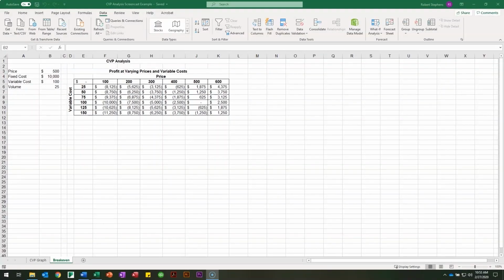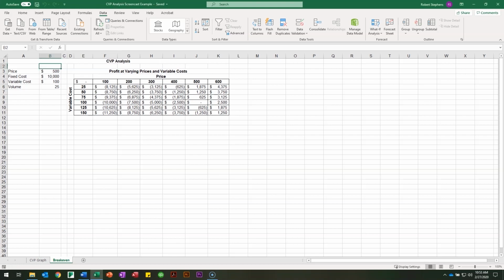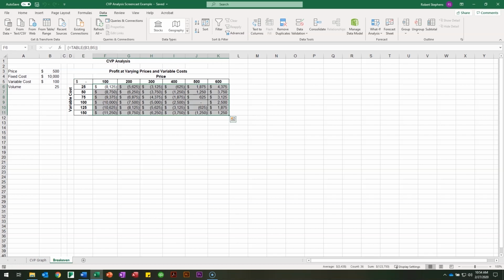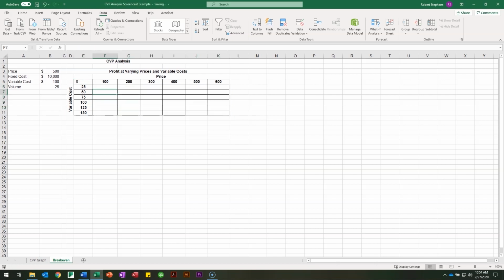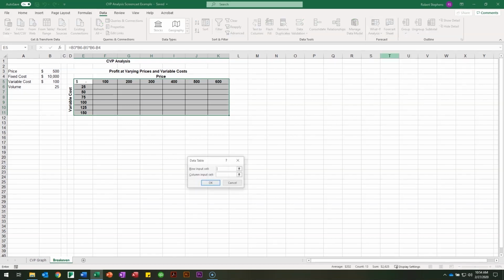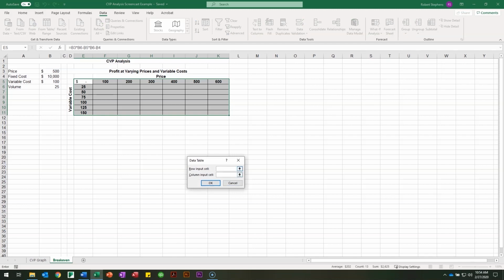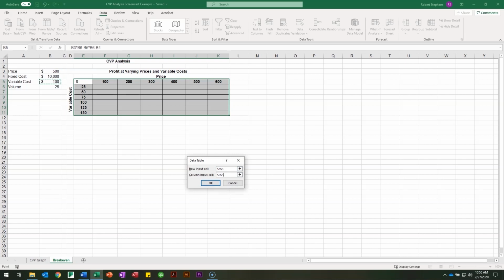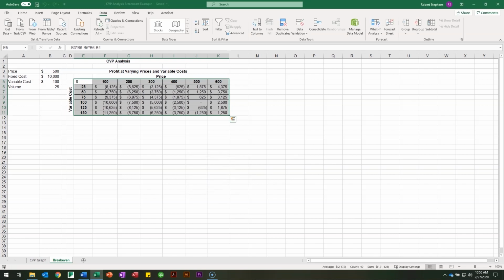Using An Excel Data Table For Cost-Volume-Profit (CVP) Analysis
Many times when analyzing a decision, you want to know all the potential profit amounts for differing levels of two key assumptions. For example, when I modeled closing bank branches, we would model rates of customers that left the bank and different levels of cost to replace their deposits.

You could create a table full of formulas to do this, but Excel has a tool to quickly fill in the table of data. In this video, I’ll walk you through how to set up your data to quickly see a massive range of potential outcomes of your decision.